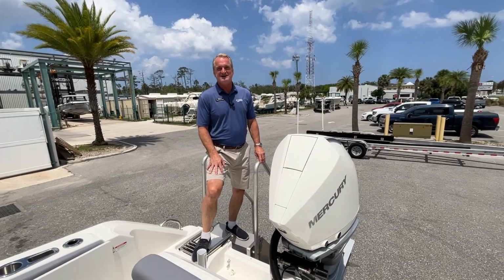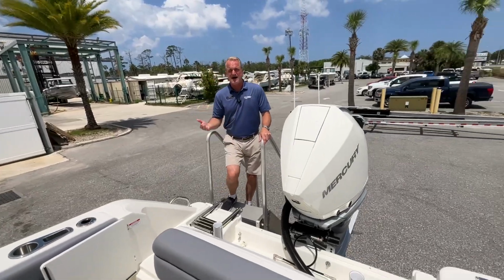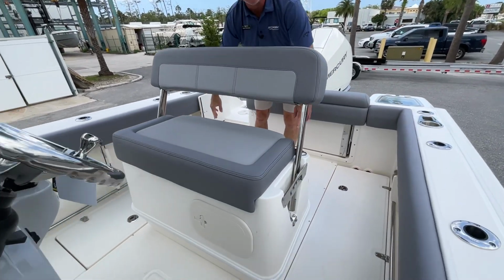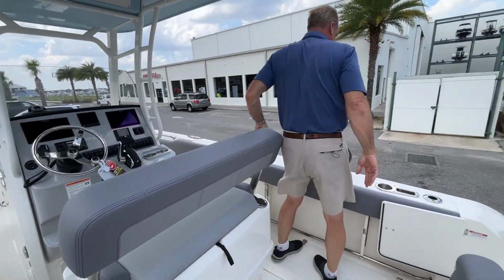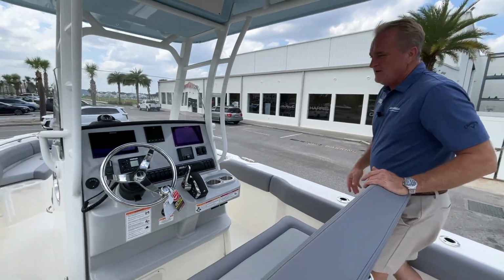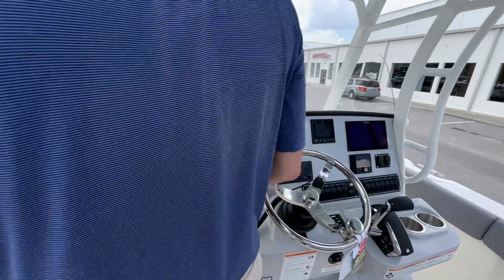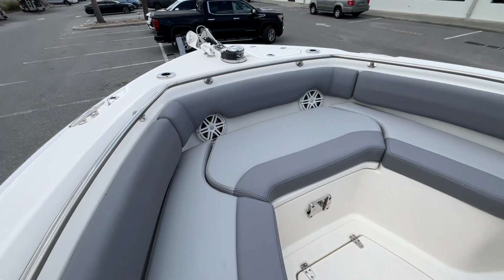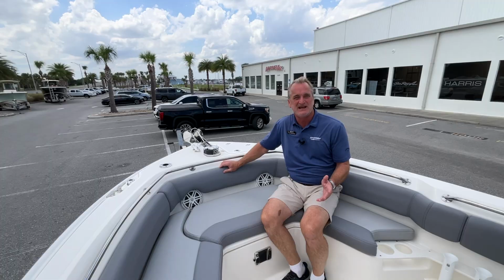2025 Boston Whaler 230 Outrage